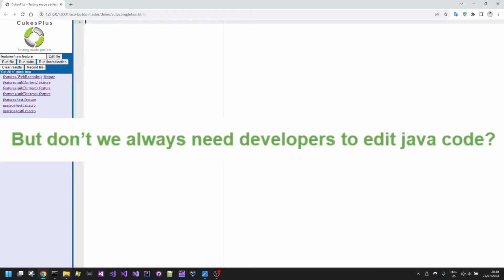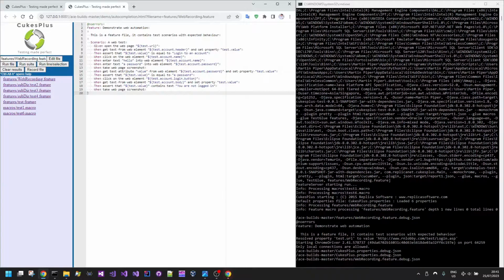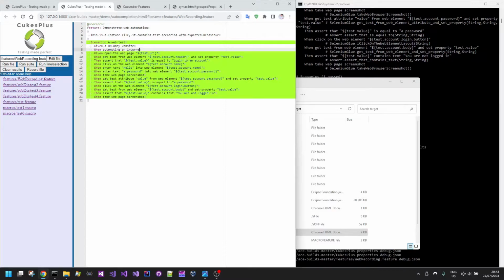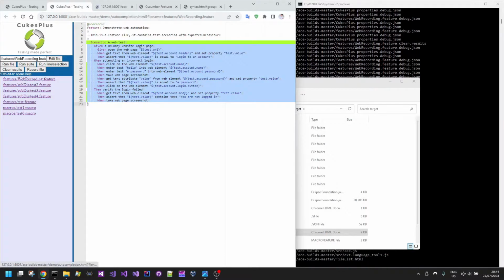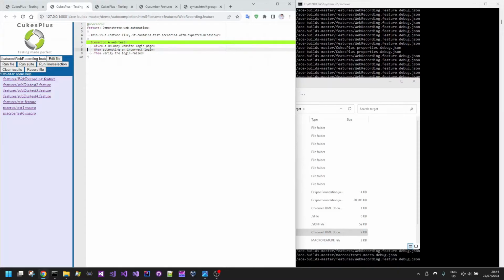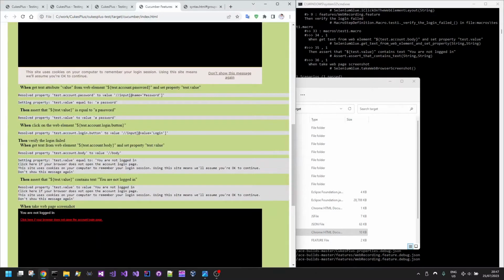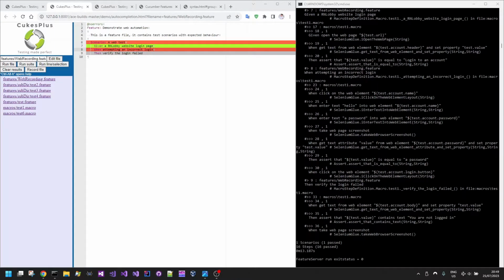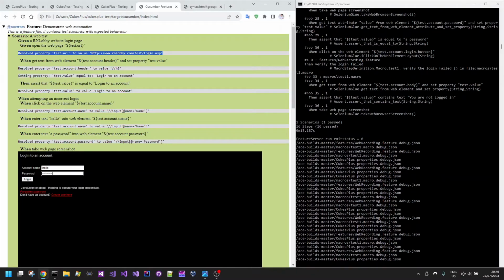CukesPlus framework - Macros, web based editor, properties expansion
I’m going to show you how to create custom step syntax with Java Cucumber, without needing to create extra Java code.
This will be combined with a web based editor, to provide a scalable and reusable model for behaviour driven test case authoring.
This widens the audience for transparent and understandable test case execution, which can be integrated into a DevOps pipeline, all the way to production deployment validation.